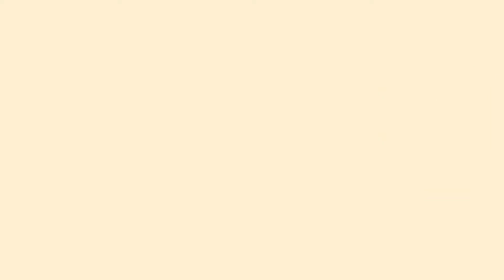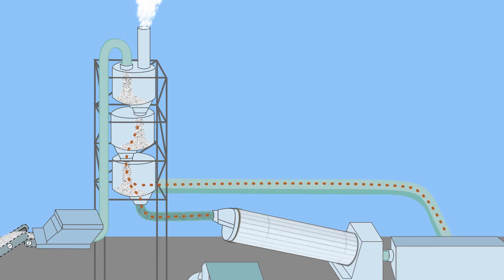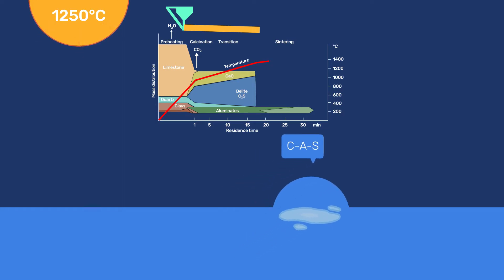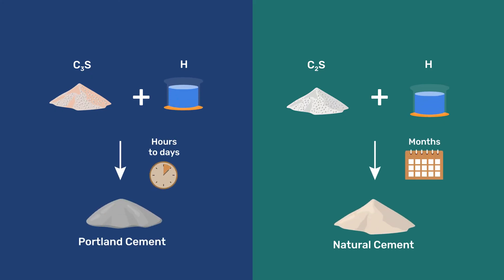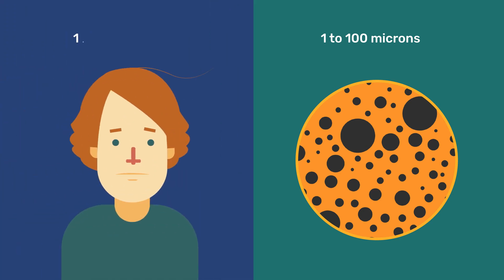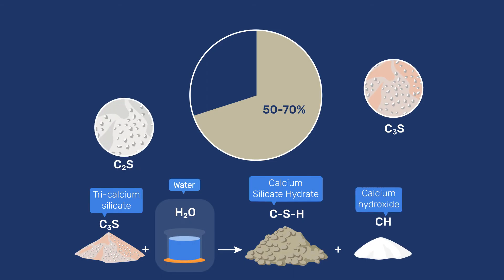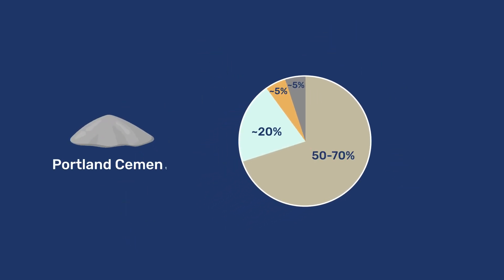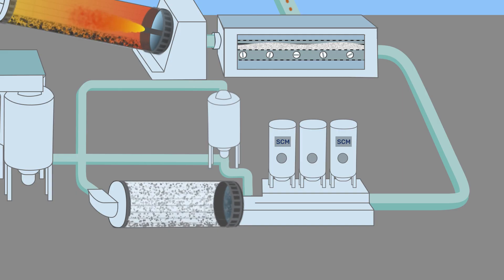Manufacturing of Portland Cement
Videos on SCMs (9:50) coming next year.